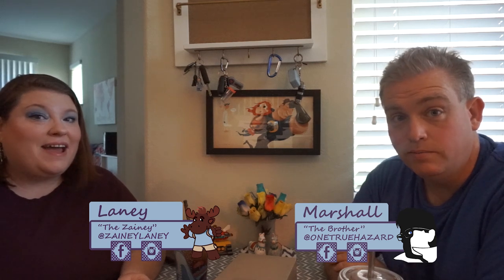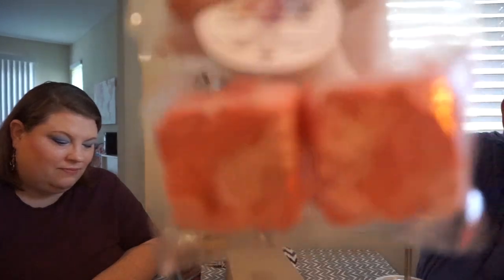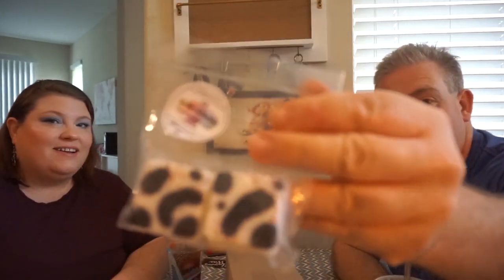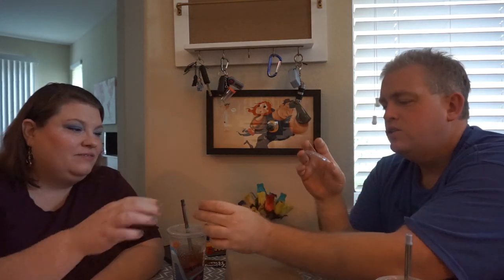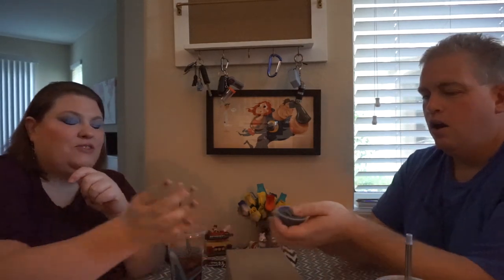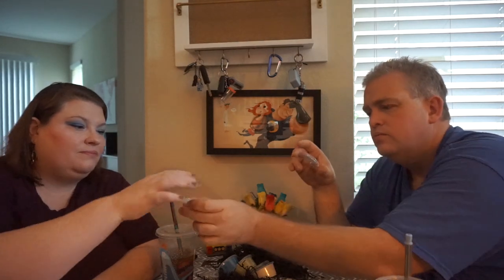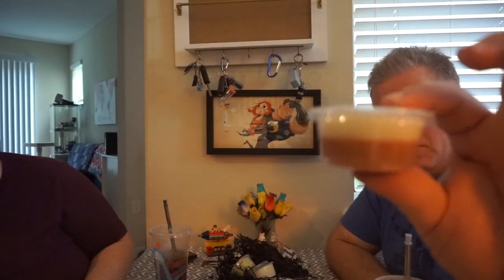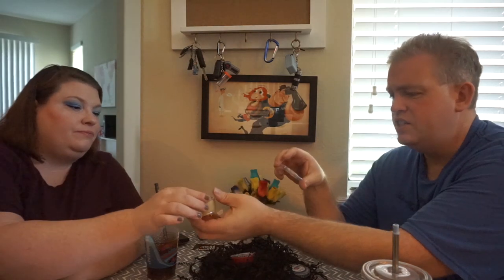Villainous Wax Box | MMMMM Wax Melts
Get the next Villainous Wax Box

*Bottled Honey Designs (Site and Facebook Group)